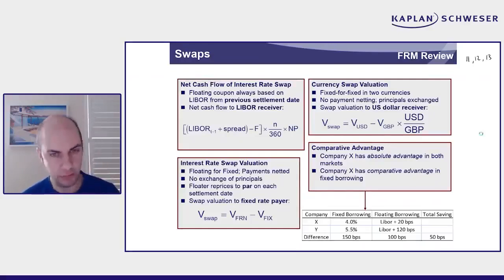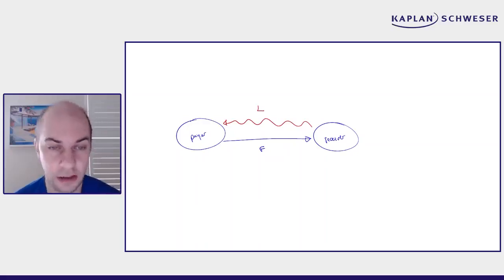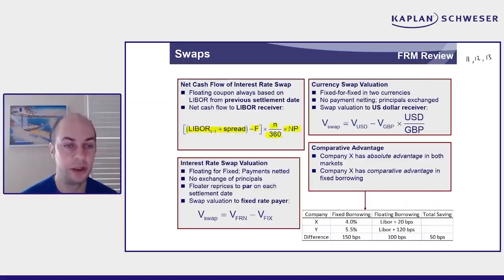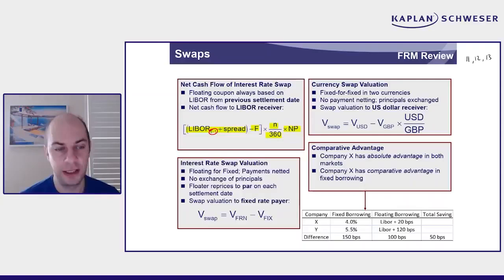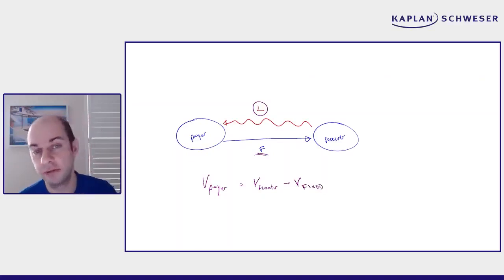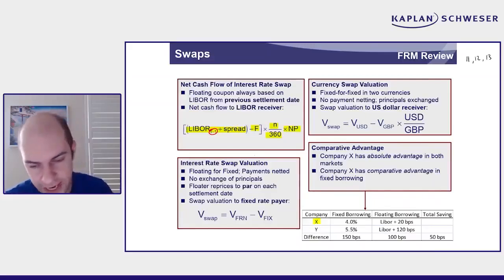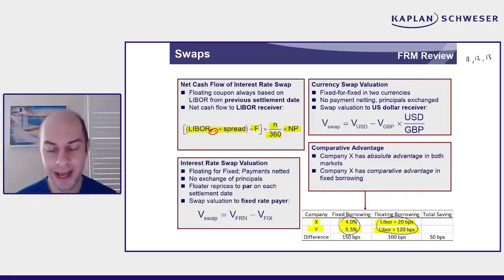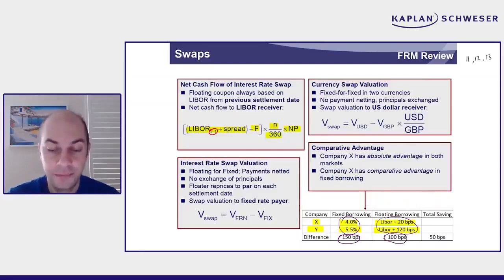2025 FRM Part 1 Schwese OnDemand Workshop Video - Financial Markets and Products 2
2025 FRM Part 1 Schwese OnDemand Workshop Video - Financial Markets and Products 2

The latest 2025 FRM study materials: notes, handbook (textbook), study guide, secret-sauce, practice exams and mock exams. They are available for FRM part 1 and part 2, lecture review course and workshop, practice questions (including spreadsheet), final review are also available. They are perfect study materials for preparing FRM exam, make your preparation more effective and efficient!

or you can check here:
2025 FRM Part 1: